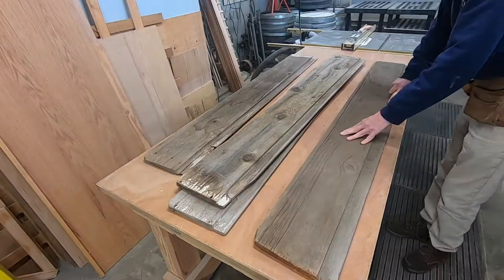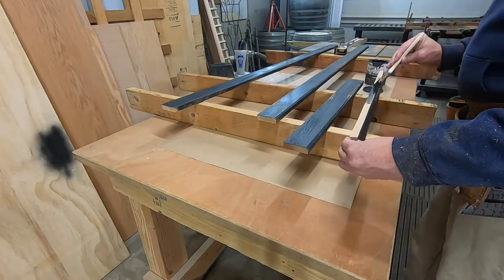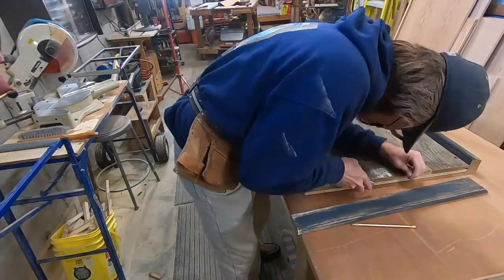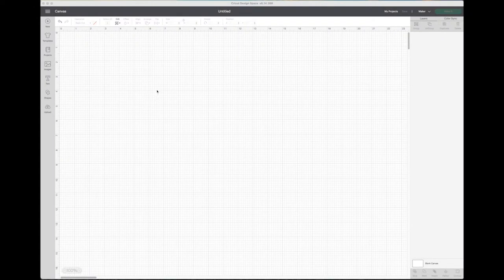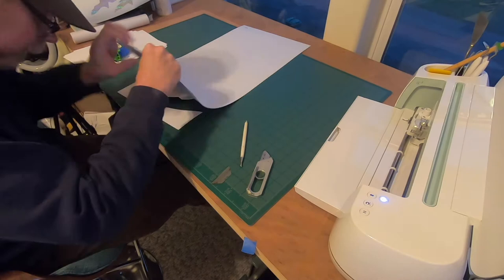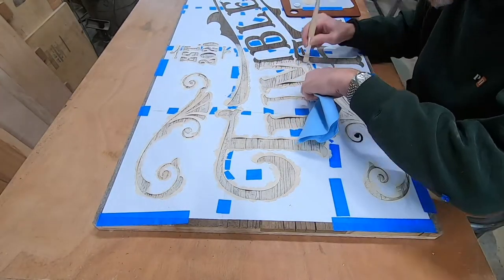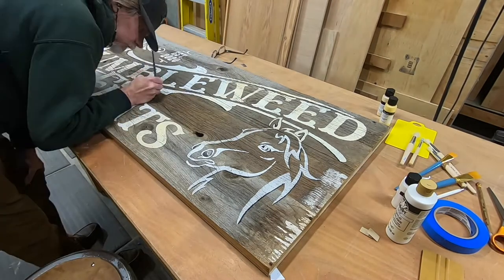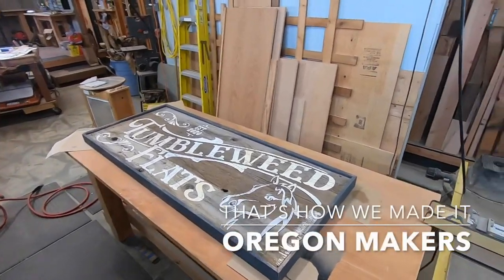Vintage Western Sign | Tumbleweed Flats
Watch me make a Vintage inspired Western Sign.  I used reclaimed barnwood, dusted it off and flattened it for a nice panel.  I cut the stencil using the Cricut Maker and followed that with hand painted accents.

Check out our Instagram to keep up to date and behind the scenes